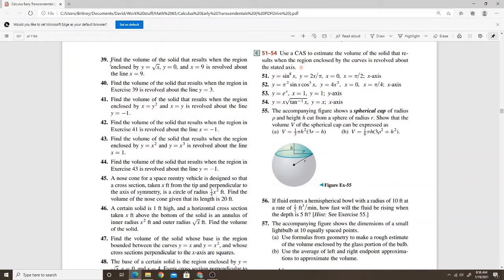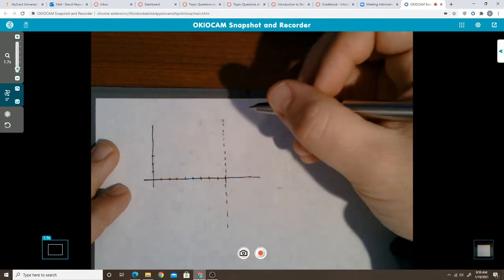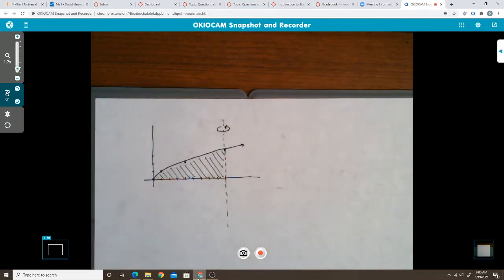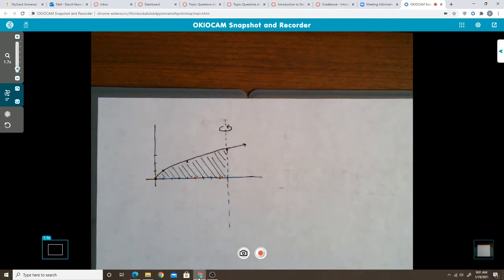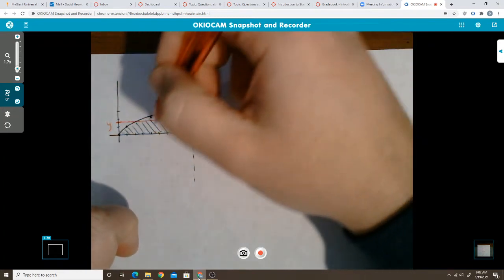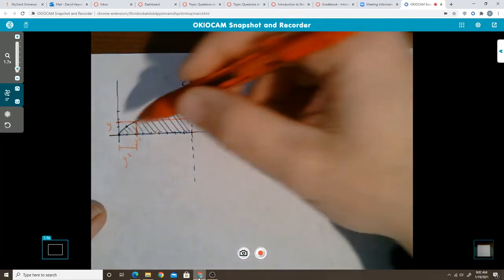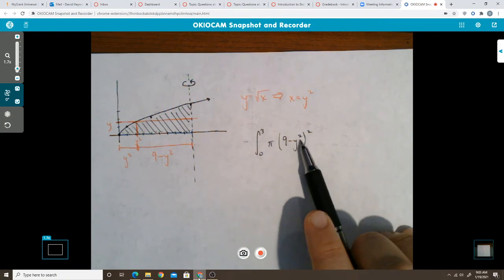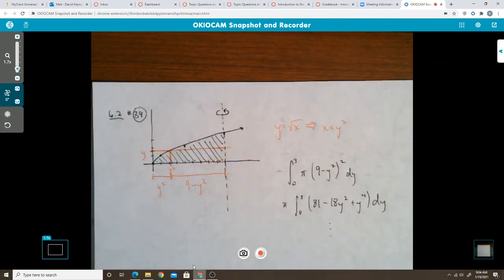Calc 2: 6.2 #39